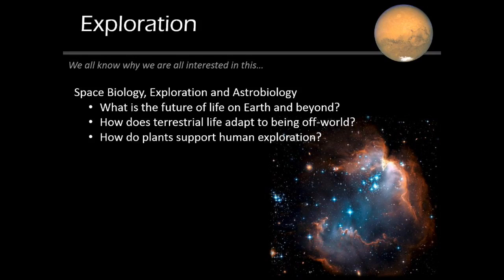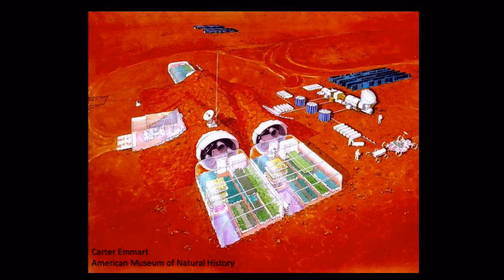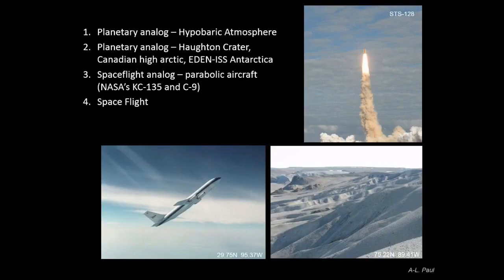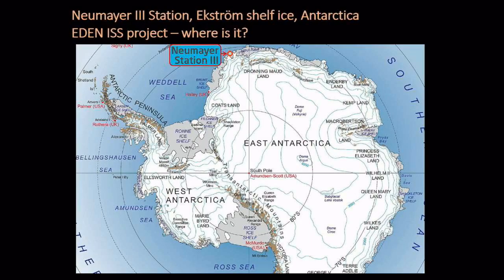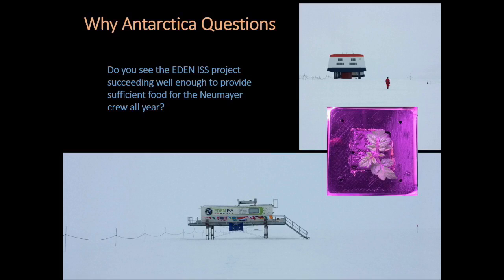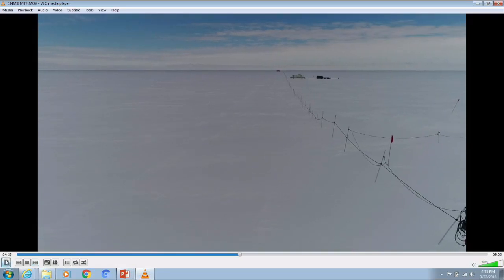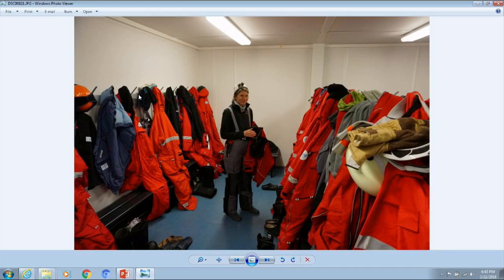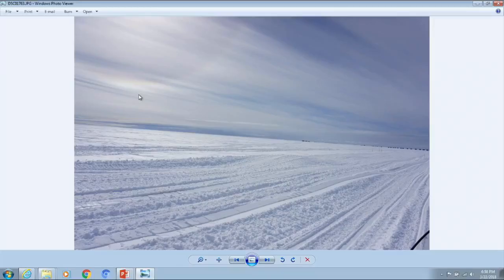Feeding Martians in Antarctica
Livestream from March 22, 2018.

What do space biology on the International Space Station, Mars and Antarctica have in common?

Explore More – a forum for scientists and scholars featured in UF’s Explore research magazine – presented a conversation on the recent expeditions of UF space plant biologists as they utilize the International Space Station and Antarctica to better understand what it might take for humans to live on Mars.